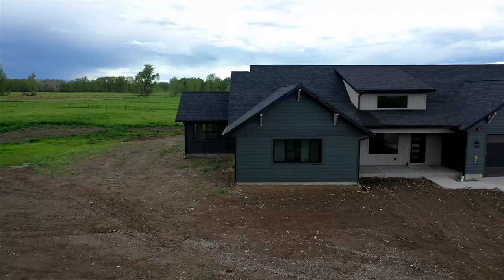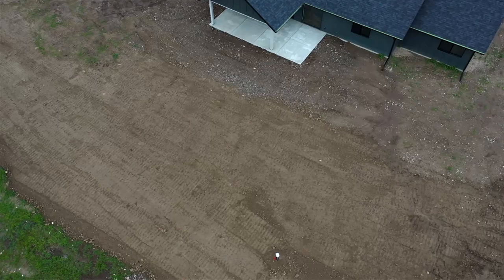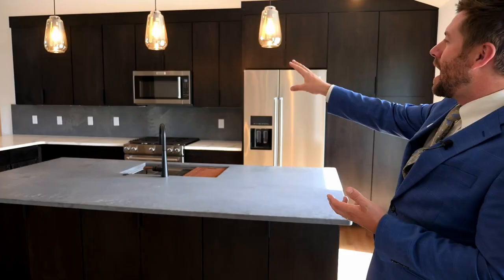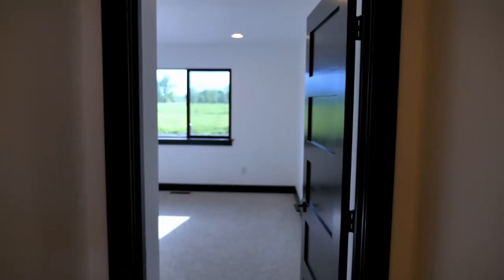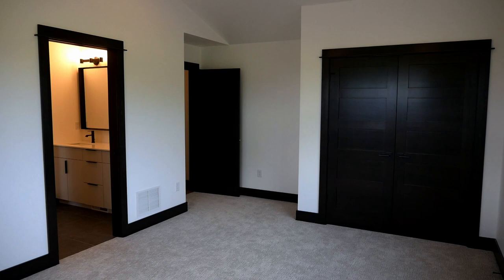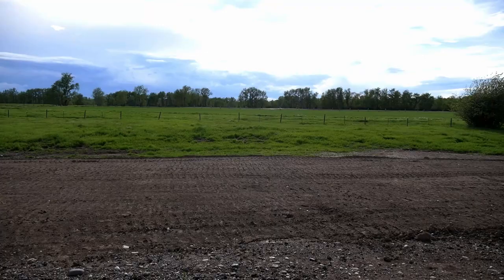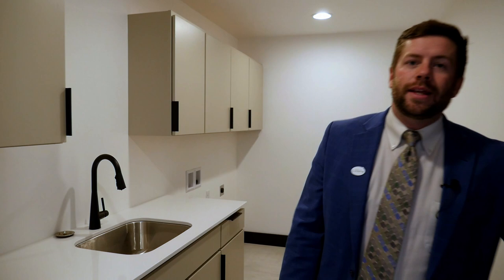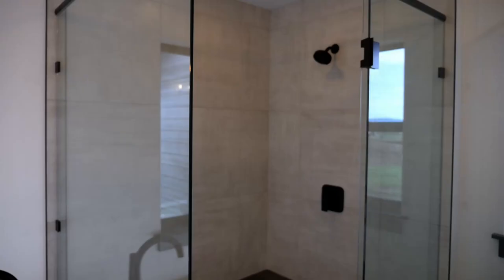245 Elk Rut Road | Bozeman MT | Luxury Home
Enjoy a Tour this spectacular new construction luxury home just outside of Bozeman Montana.

Evan McCotter Real Estate | Wynslow Real Estate | Keller Williams Montana Realty | Keller Williams Luxury | Bozeman Luxury Real Estate | Southwest Montana Luxury | Montana Ranch Properties | Yellowstone

Listing Courtesy of Crystal Chase-Kirchhoff of Keller Williams Montana Realty

Brand New Kirchhoff Construction show stopper built with LOVE as always! This one is special on a super desireable & private almost 2 acre Bozeman lot. This lot was purchased & designed to bring Montana to you in the best way possible to completely absorb CAPTIVATING West sunsets & East morning sunrises over the Bridger Mountains. This 5 bed home has it all! Solid vertical grain oak cabinets, soaring/vaulted ceilings, KitchenAid appliances, gorgeous custom quartz counters, lavish master bedroom and curbless bathroom tile suite. This home has a clean, & organic feel as its giant windows & sliding doors bring the outdoors inside. High efficiency furnace, full wall cavity cellulose cavity insulation, AC, big 3 car garage and a full landscaping package just BEGIN to frost the cake! This home & septic system allow a Guest House to be built (builder is happy to accommodate construction for a buyer post closing). Covenants allow for 4-H animals. Make this your HOME SWEET MONTANA HOME today!